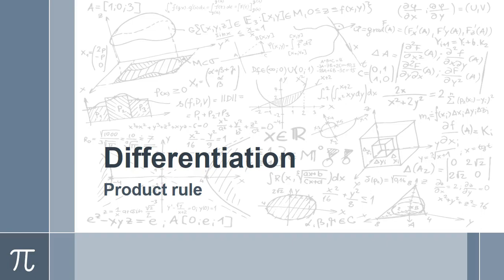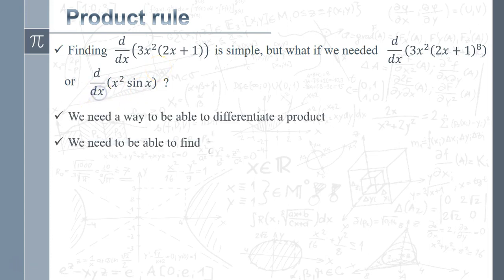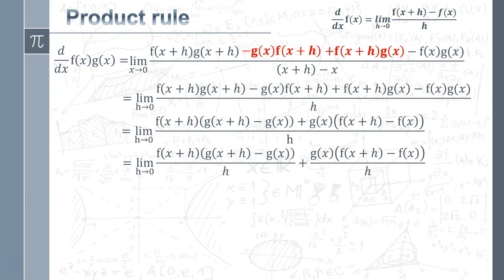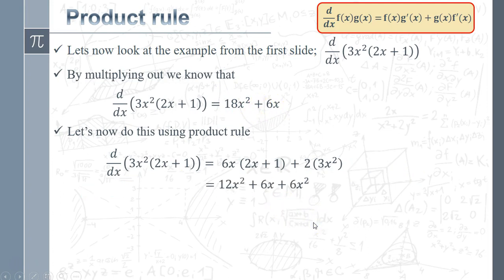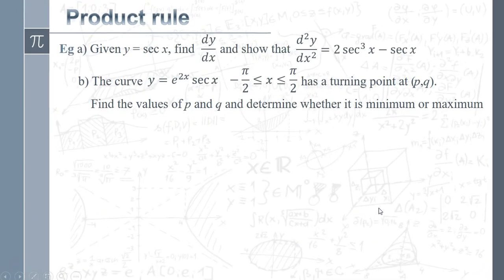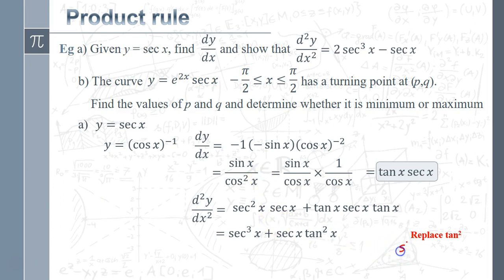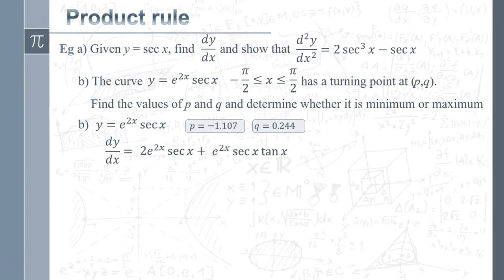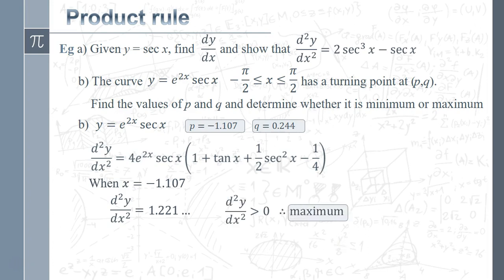Product rule*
This video from the Year 2 differentiation section,  introduces the product rule as a method for differentiating expressions in the format f(x)g(x).